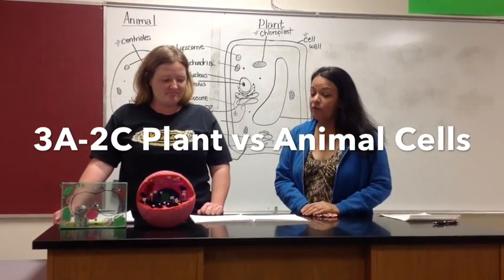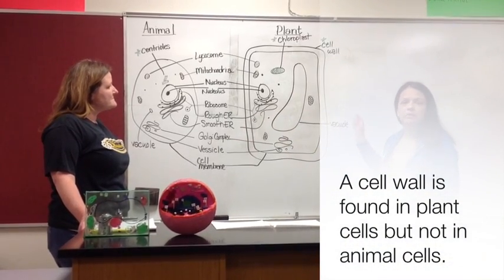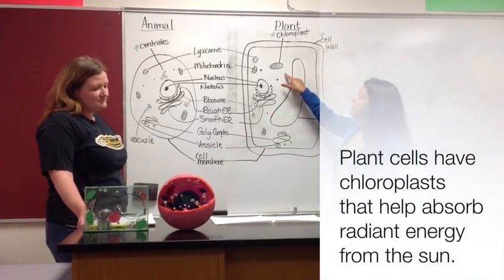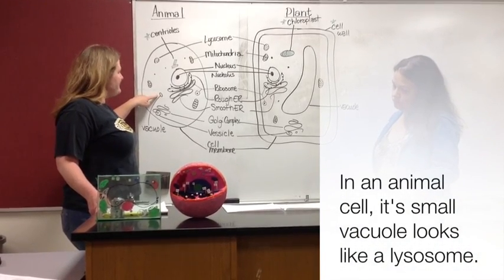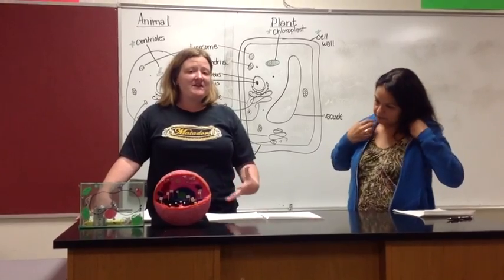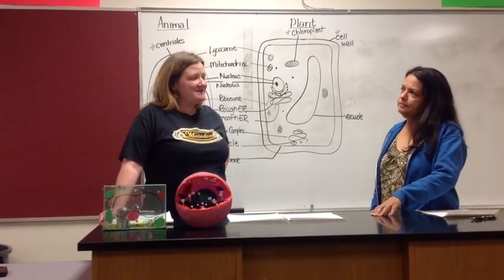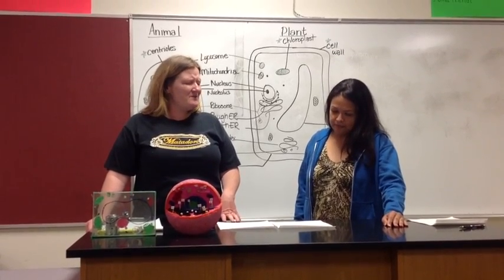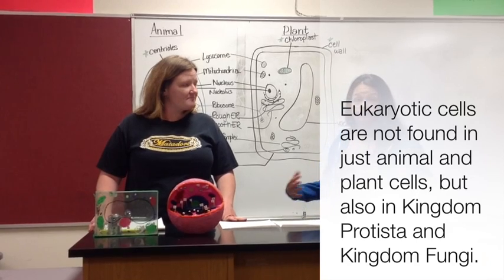1D: Plant vs Animal Cells